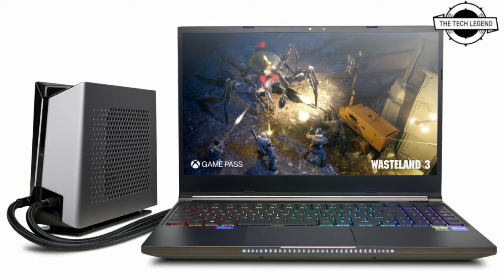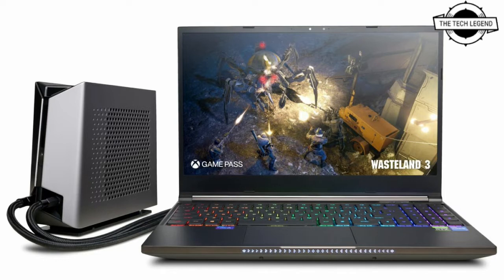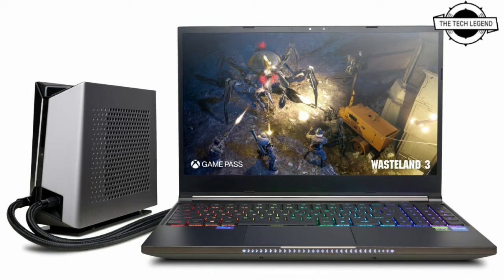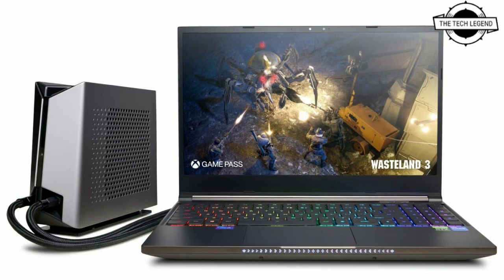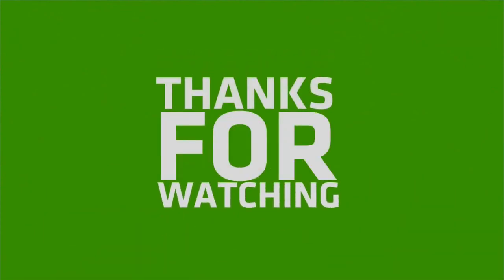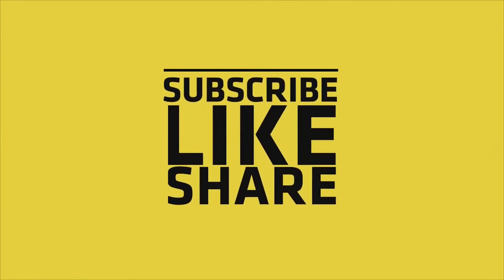CyberPowerPC Tracer VI Edge Pro Liquid Cool Laptop Series Launched | External Liquid Cooling System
CyberPowerPC, announces its Tracer VI Edge Pro Liquid Cool Series, featuring the addition of external advanced liquid cooling capabilities. The free-standing reservoir connects via the company's patented water-sealed quick release connector to the rear of the laptop, allowing for active liquid cooling of both the laptop graphics card and processor. All Tracer series laptops feature a traditional heat pipe cooling solution, but what sets the Tracer VI Edge Pro Liquid Cool laptop apart from the others is that it has an additional liquid-cooled heat pipe that traverses across the primary heat sink, providing impressively higher cooling levels to allow users to maintain peak performance while limiting unwanted heat and noise normally occurring when the system is being stressed. Typical gaming laptops produce as much as 48 dBA of noise and both CPU and GPU temps can exceed 87º C (188.6º F). With the Tracer VI Edge Pro Liquid Cool laptop's external cooling system activated, users will be able to reduce noise as low as 35 dBA and lower the CPU and GPU temperatures to a cool 62º C (143.6º F). CyberPowerPC's patented leak-proof quick-connect feature enables users to safely and efficiently connect and disconnect the laptop from the liquid cooling system to further maintain its thin and lightweight profile. The company's semi-open loop design with an external reservoir and pump unit allows users to refill the reservoir with coolant extremely easily. An added software interface is available allowing users to monitor the status of the liquid cool box including monitoring both fan and pump speeds. The Tracer VI Edge Pro Liquid Cool features the latest in computing technology to assist users to achieve high-performance processing, giving them an upper hand over their opponents. The new CyberPowerPC laptop includes the new Intel 12th Gen Core mobile CPU series (Intel Core i9-12900HK), featuring 14 cores split between 6 performance cores and 8 efficiency cores, as well as a total of 20 threads, allowing the processor to outperform the competition through cooler processing and higher efficiency than previous CPUs. The Tracer VI Edge Pro Liquid Cool laptop also utilizes the NVIDIA GeForce RTX 30-Series, offering some of the highest graphics performance currently available to add visual realism and immersive gaming experiences achieved through NVIDIA's Ray-Tracing technology. NVIDIA technologies such as DLSS and Reflex additionally help to provide a competitive advantage professional gamers require.